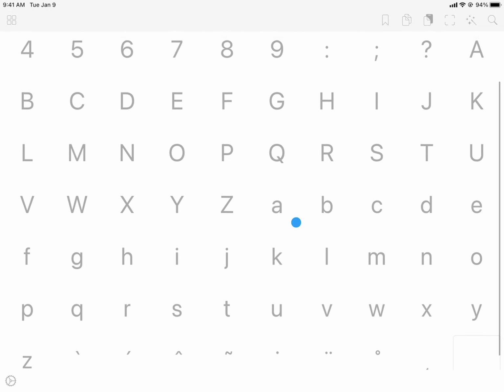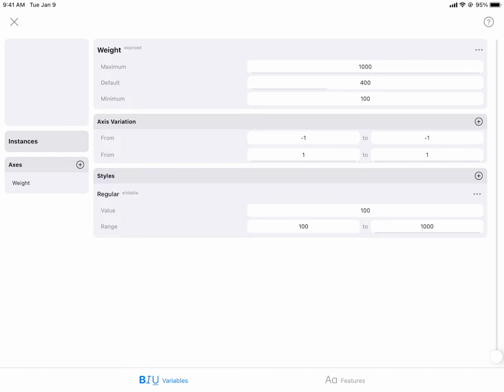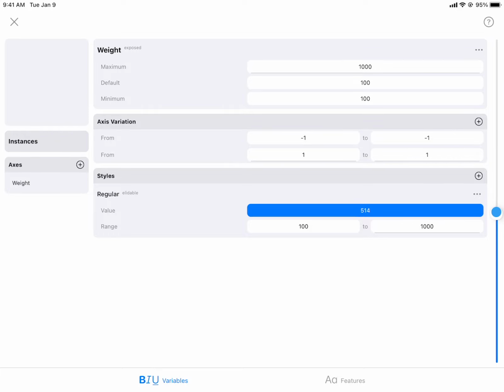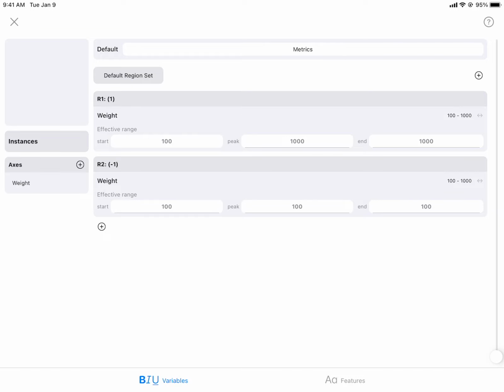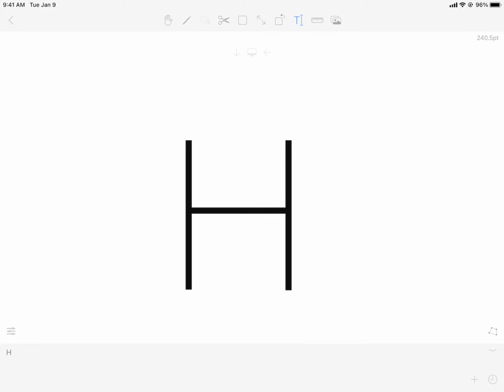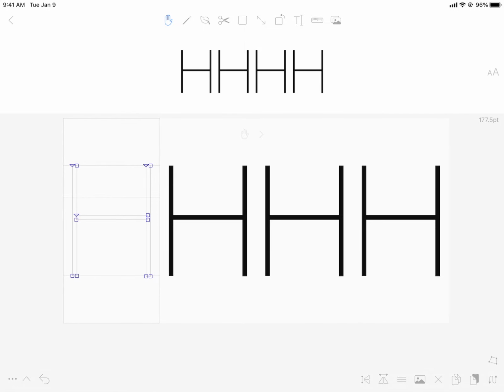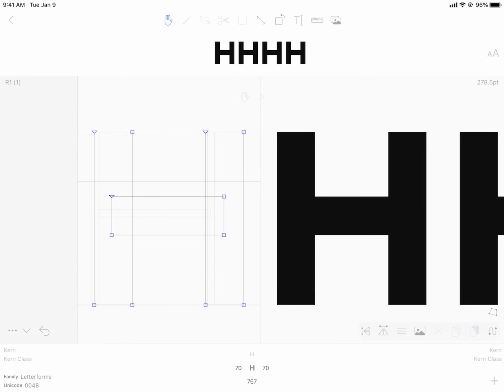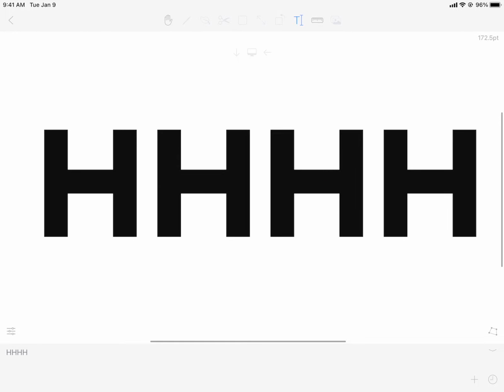Make Variable Font With Letterforms App on an iPad - 1 Axis 2 Masters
This is a tutorial for making Variable Font on the Letterforms app.